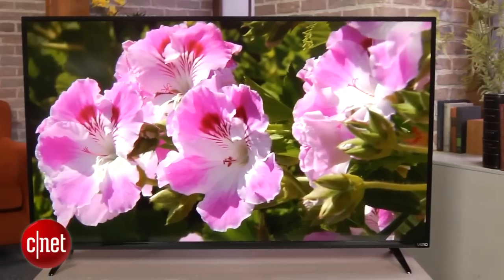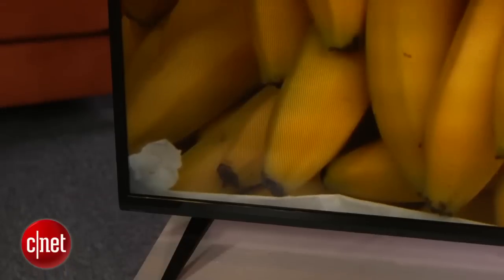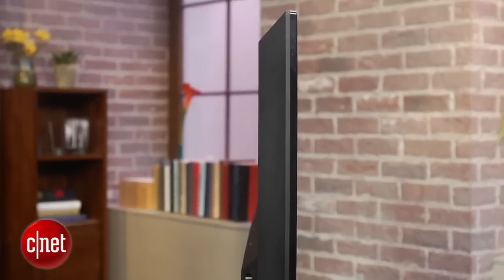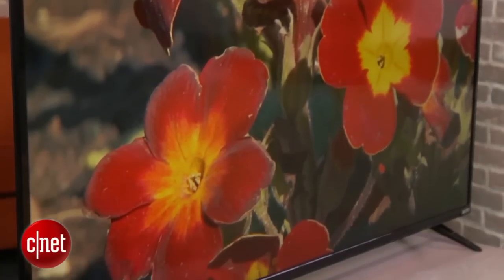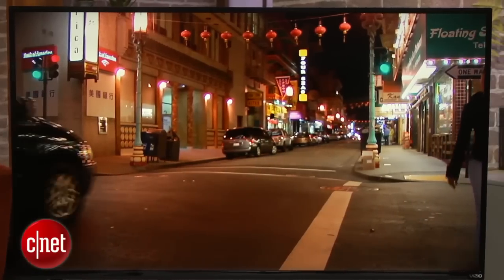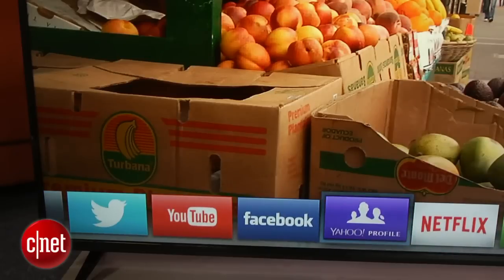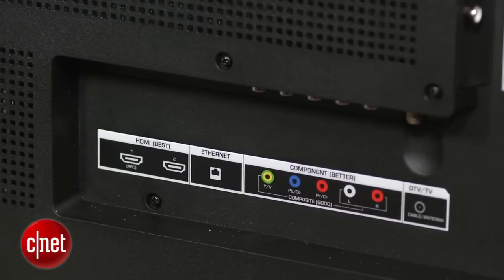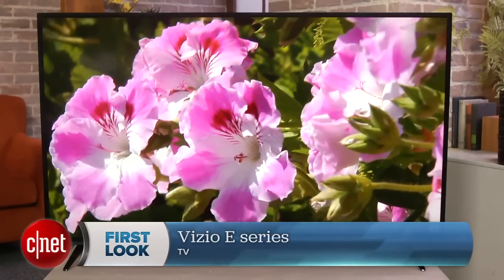Vizio E series: Great picture quality for the money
If you're looking to maximize your TV dollar and don't care about 4K, it's tough to go wrong with the Vizio E series.